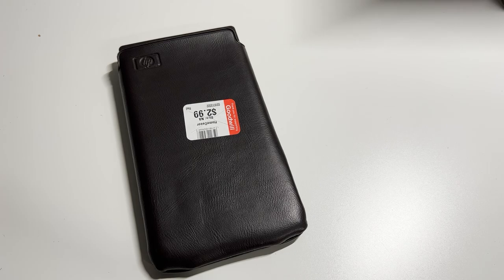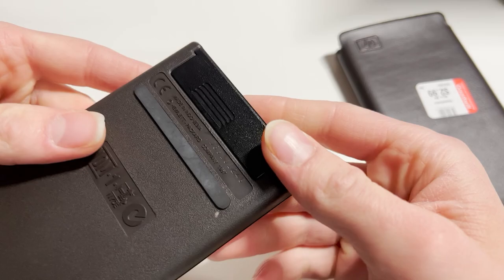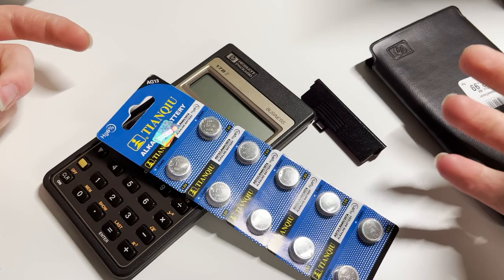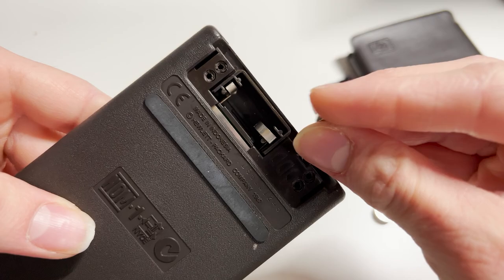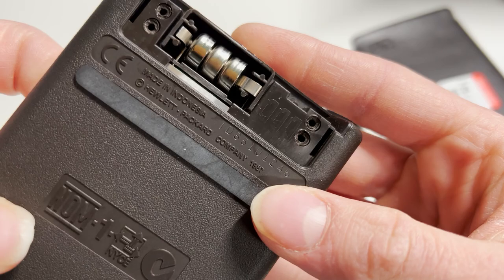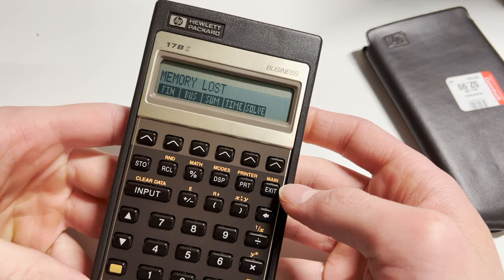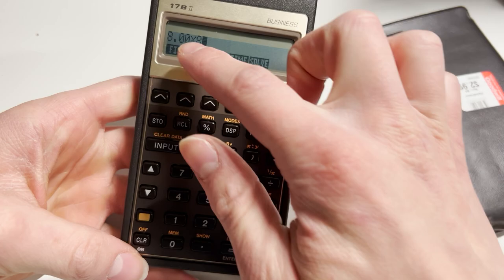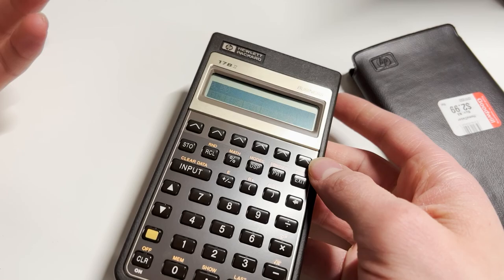Will this 32 year old HP Calculator work? Goodwill Finds!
Welcome back to another Tanner Fixes Tech video, today I, Tanner Miller, take a look at a Retro Vintage HP-17BII Calculator released in 1990 that I got from goodwill for $2.99. It had no batteries and needed 3 button batteries, so I bought some to see if the calculator works or is broken/destroyed. Goodwill is a thrift store chain for those who do not know. I have found some cool tech stuff at goodwill and other thrift stores and flea markets in the past. Should I make more videos like this, or stick to restorations, ebay iPhone broken lot, screen repair battery replacement, and stuff like that? Let me know.